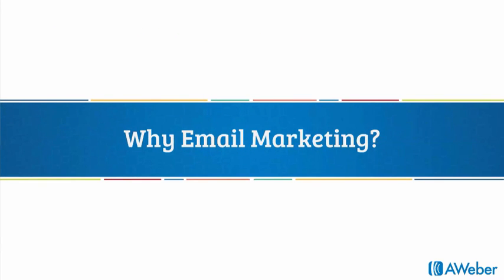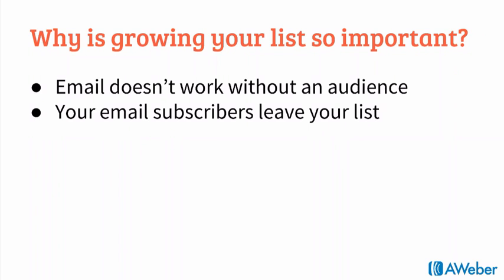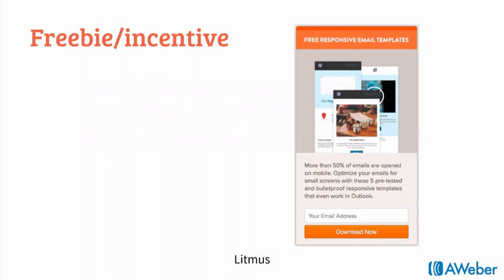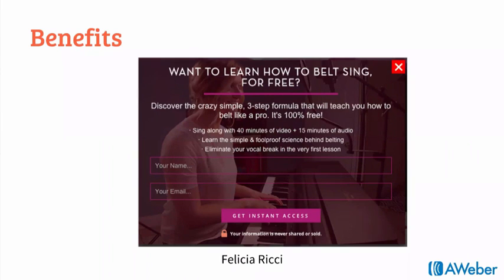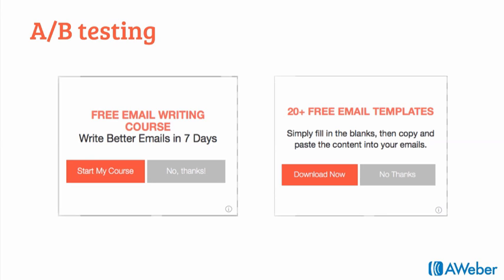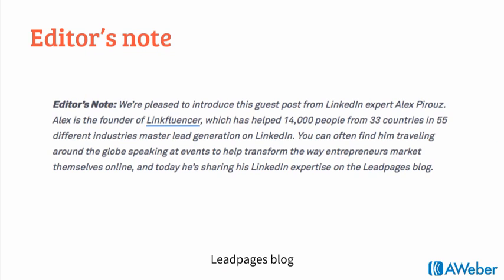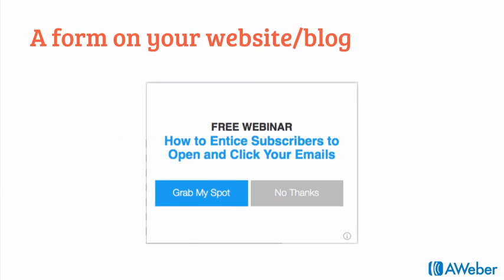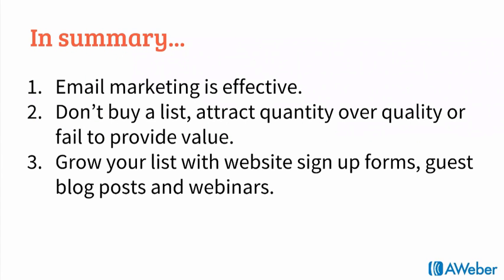WEBINAR: How to Grow Your Email Marketing List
In this webinar, “How to Grow Your Email Marketing List,” we heard from Elisabeth Willits, Content Marketing Specialist at AWeber, on how on build a quality email marketing list for your business.